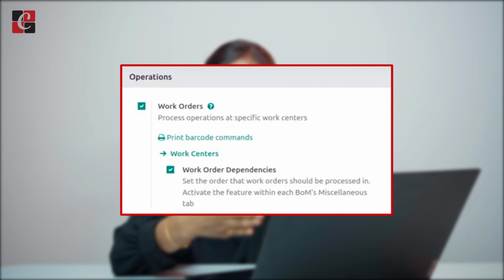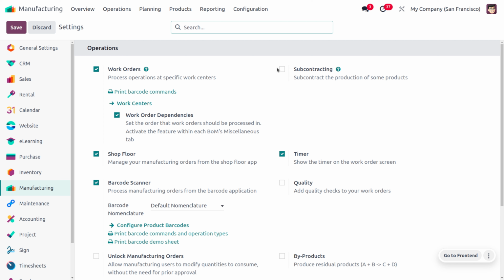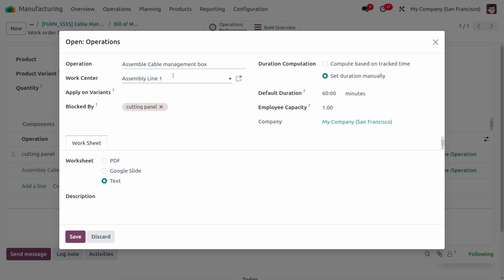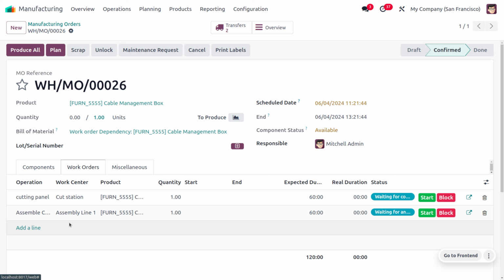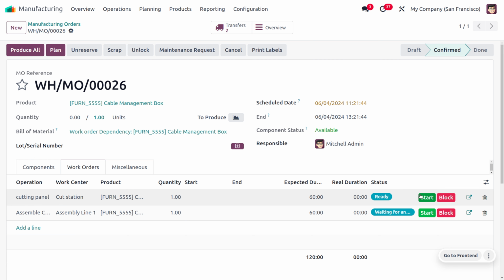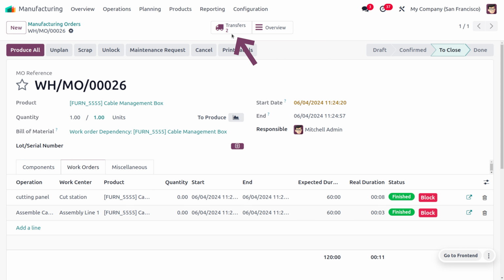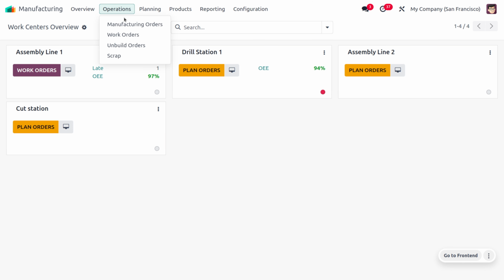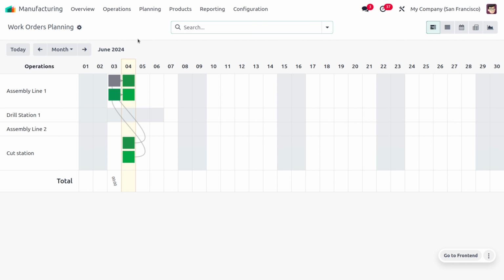How to Manage Work Order Dependencies in Odoo 17 Manufacturing App | Odoo 17 Functional Tutorials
When manufacturing certain products, specific operations may need to be completed before others can begin. In order to ensure operations are carried out in the correct order, Odoo Manufacturing features a work order dependencies setting. Enabling this setting allows for operations on a Bill of Materials (BoM) to be blocked by other operations that should occur first.

Configuration
The work order dependencies setting is not enabled by default. To enable it, begin by navigating to Manufacturing ‣ Configuration ‣ Settings. Then, enable the Work Orders setting, if it is not already active.

After enabling the Work Orders setting, the Work Order Dependencies setting appears below it. Enable Work Order Dependencies, then click Save to confirm the changes.

Add dependencies to BoM
Work order dependencies are configured on a product’s BoM. To do so, navigate to Manufacturing ‣ Products ‣ Bills of Materials, then select a BoM, or create a new one by clicking New.

Next, click on the Operations tab. On the top-right of the tab, click on the tab’s settings button, then enable the Blocked By checkbox. This makes a Blocked By field appear for each operation on the Operations tab.

In the line of the operation that should be blocked by another operation, click the Blocked By field, and an Open: Operations pop-up window appears. In the Blocked By drop-down field on the pop-up window, select the blocking operation that must be completed before the operation that is blocked.

Finally, save the BoM by clicking Save.

Plan work orders using dependencies
Once work order dependencies have been configured on a BoM, Odoo Manufacturing is able to plan when work orders are scheduled, based on their dependencies. To plan the work orders for a manufacturing order, begin by navigating to Manufacturing ‣ Operations ‣ Manufacturing Orders.

Next, select a manufacturing order for a product with work order dependencies set on its BoM, or create a new manufacturing order by clicking New. If a new manufacturing order is created, select a BoM configured with work order dependencies from the Bill of Material drop-down field, then click Confirm.

After confirming the manufacturing order, select the Work Orders tab to view the work orders required to complete it. Any work orders that are not blocked by a different work order display a Ready tag in the Status section.

Work orders that are blocked by one or more work orders display a Waiting for another WO tag instead. Once the blocking work order(s) are completed, the tag updates to Ready.To schedule the manufacturing order’s work orders, click the Plan button at the top of the page. After doing so, the Scheduled Start Date field for each work order on the Work Orders tab auto-fills with the scheduled start date and time. A blocked work order is scheduled at the end of the time period specified in the Expected Duration field of the work order that precedes it.

Planning by workcenter

To see a visual representation of how work orders are planned, navigate to the Work Orders Planning page by going to Manufacturing ‣ Planning ‣ Planning by Workcenter. This page shows a timeline of all the work orders scheduled for each operation.

If one work order is blocked by the completion of another, the work order that is blocked is shown as scheduled to start after the work order blocking it. In addition, an arrow connects the two work orders, leading from the blocking operation to the blocked operation.